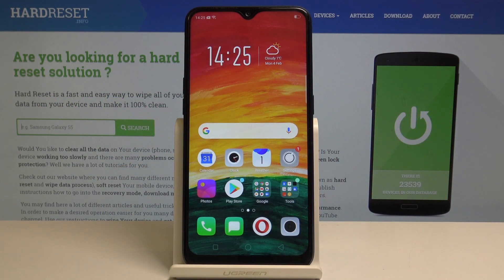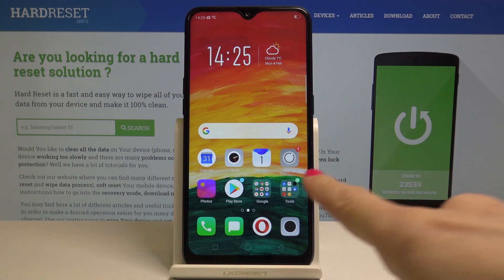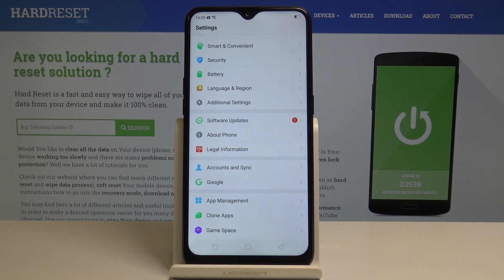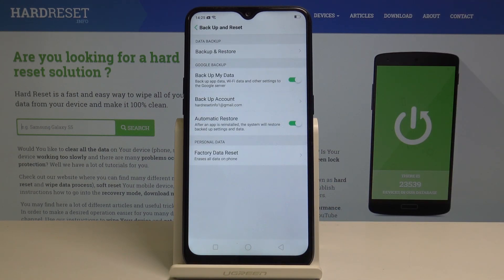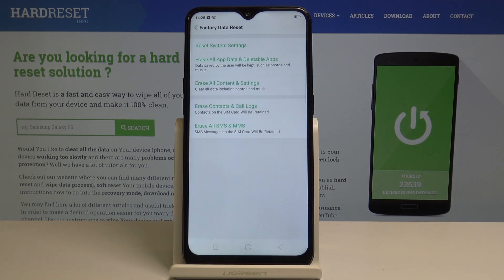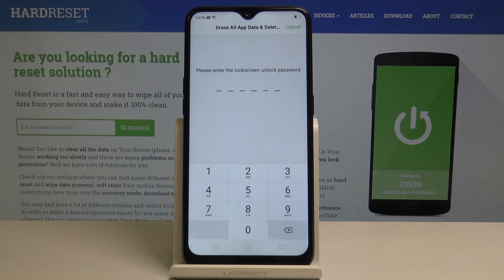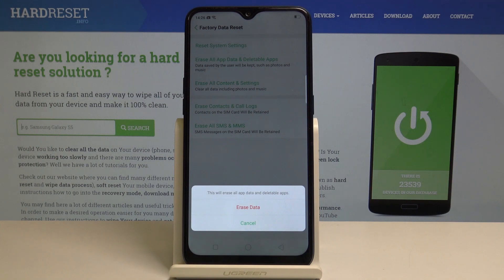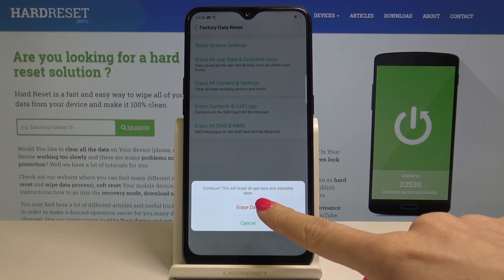How to Reset All Applications Data in OPPO AX7 - Reset App Contents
Learn how to smoothly reset al applications’ information in your OPPO AX7. Follow the step by step guide and with no further troubles wipe all data included in applications stored on your smartphone. Let’s perform the reset of all apps contents. Check out how to perform it quickly and easily.

How to Reset All Apps Data in OPPO AX7? How to Wipe Apps Data in OPPO AX7? How to Reset Apps Contents in OPPO AX7? How to Reset Apps in OPPO AX7?